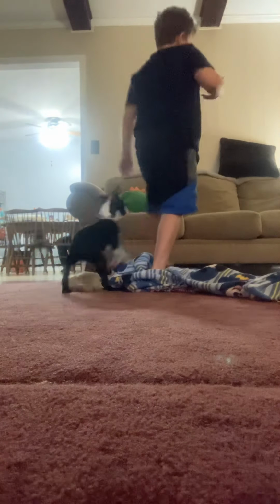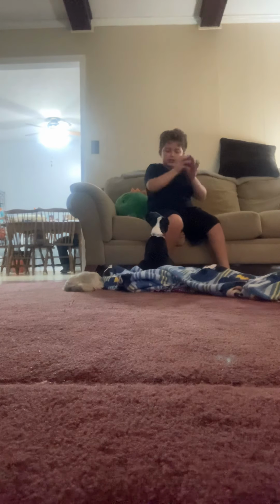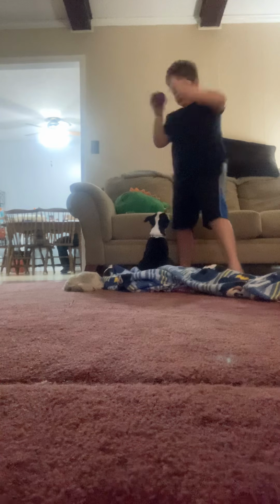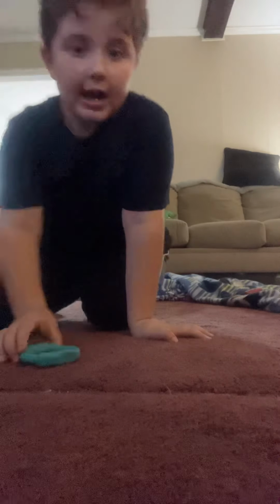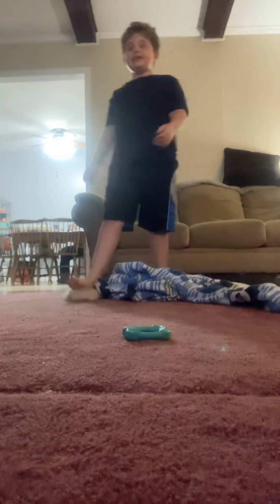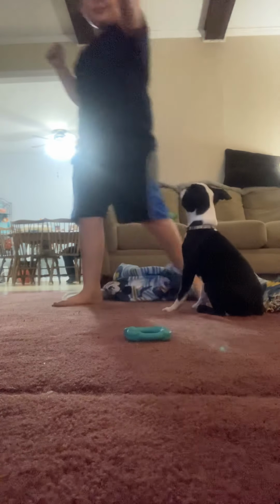How to play baseball with a dog